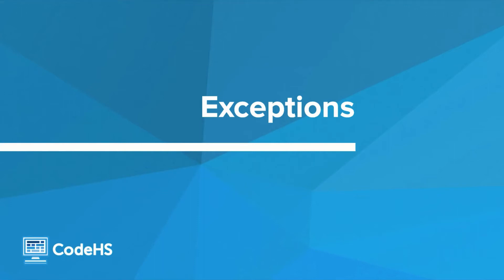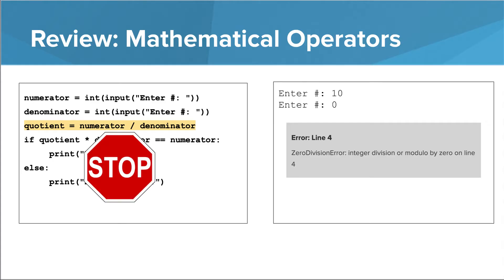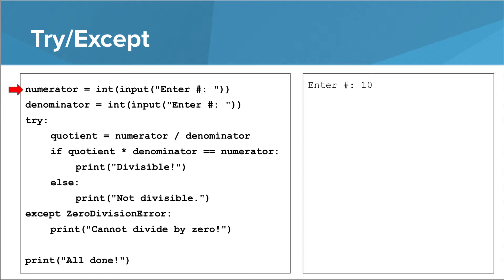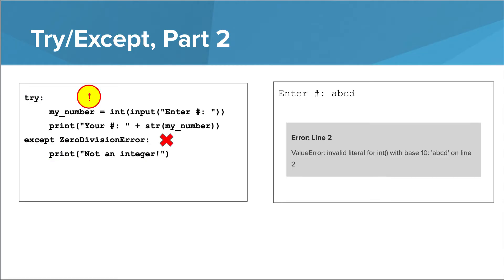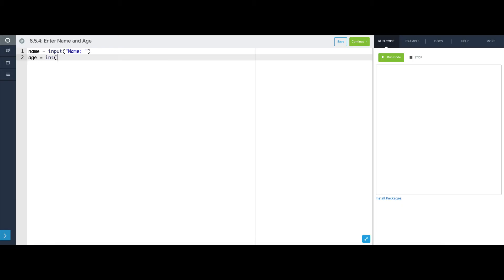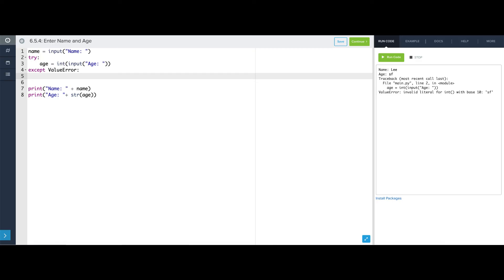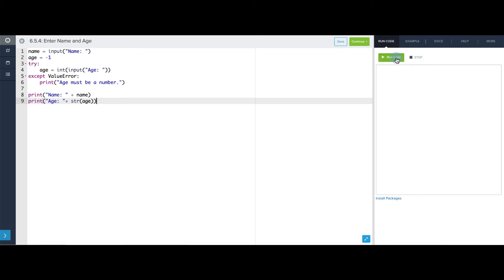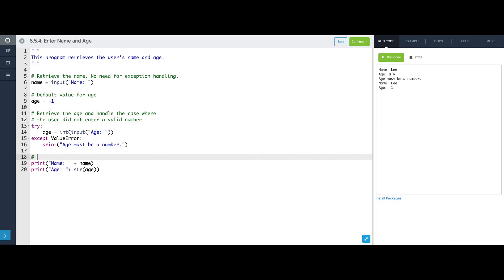Intro Python- Exceptions